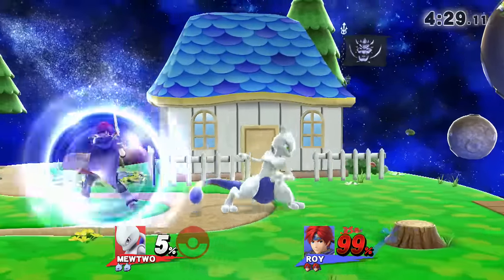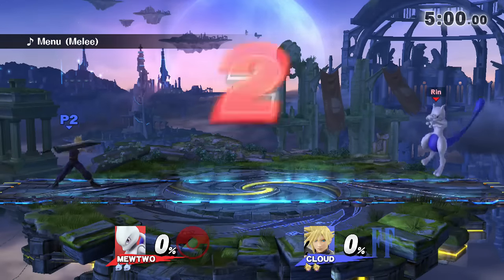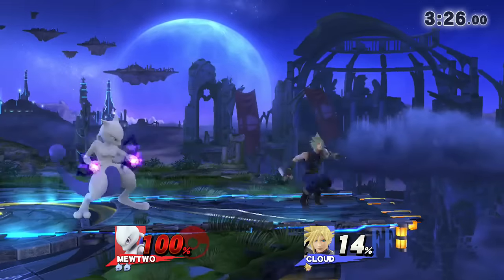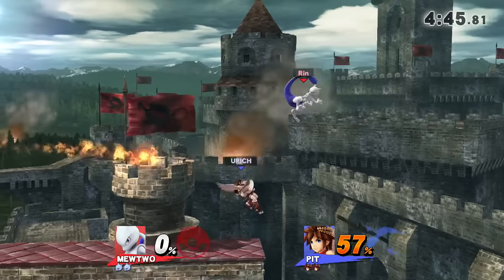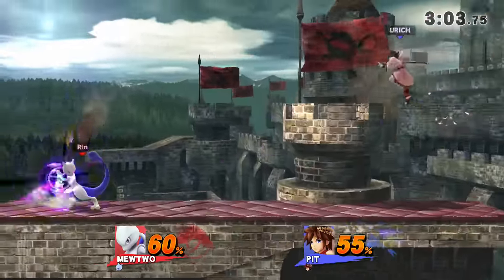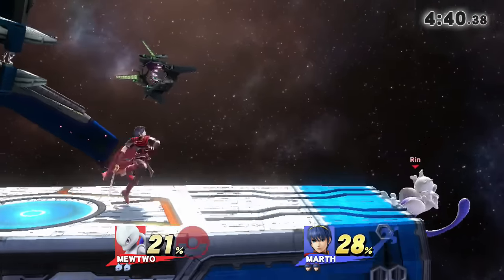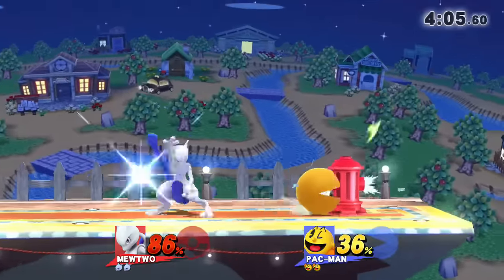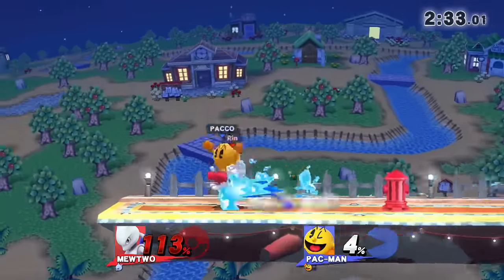Am I A Mewtwo Main? (For Glory)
All gameplay/music used in this video is not under my possession. Once again, I own NONE of the footage/music used in this video. Thank you.